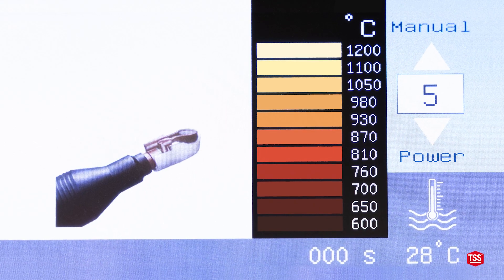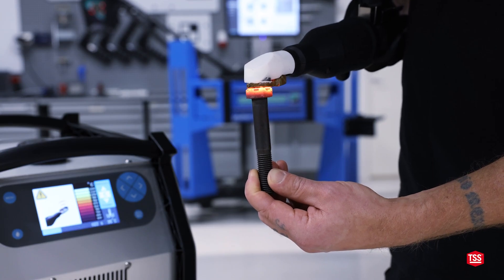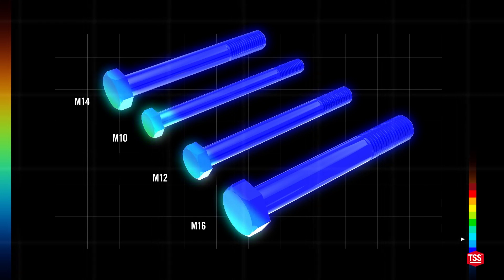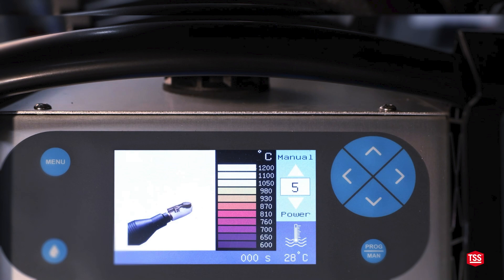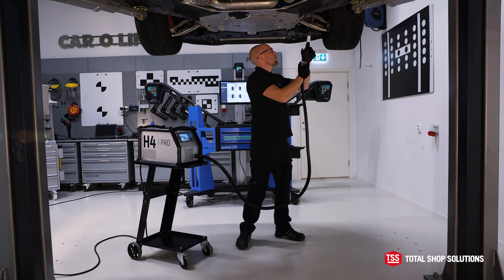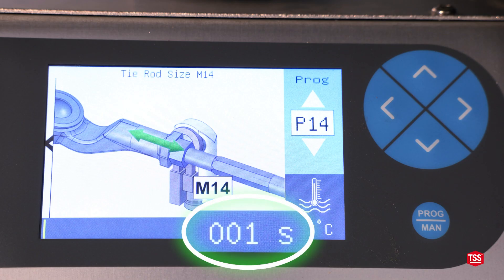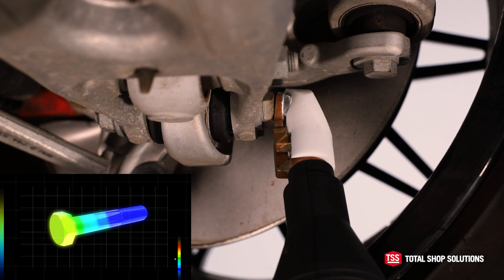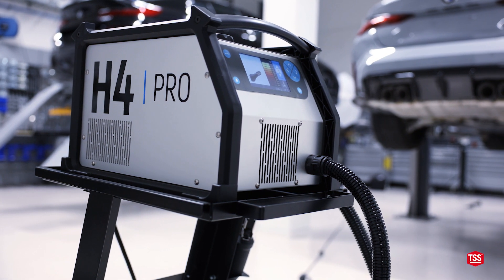H4 Pro Induction Heater - Preset Heating Programs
With the H4Pro Induction Heater, you can utilize preset heating programs to prevent overheating, ensuring that parts like tie-rods and camber bolts receive even heat distribution. Its intuitive controls and countdown timers provide controlled heating, resulting in higher quality repairs and safer vehicles.